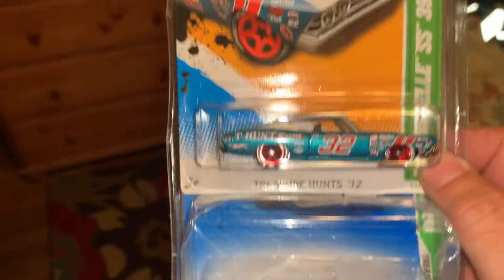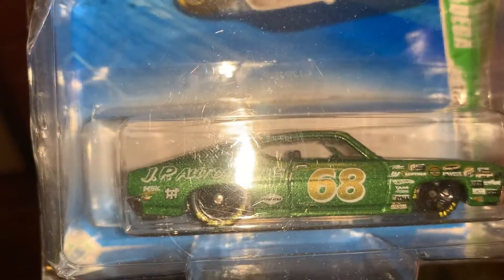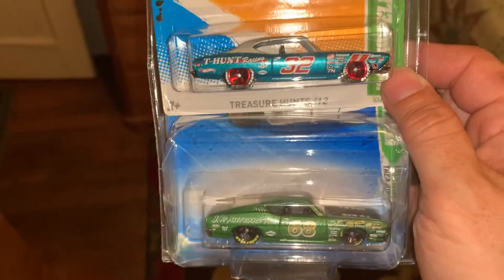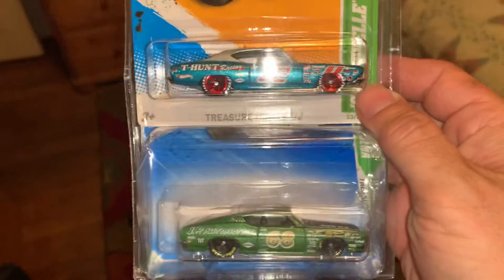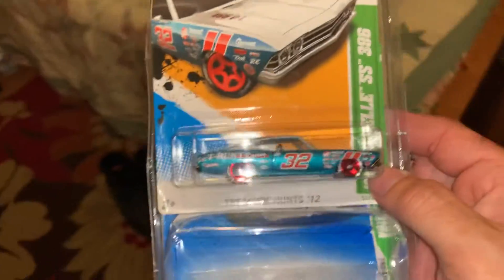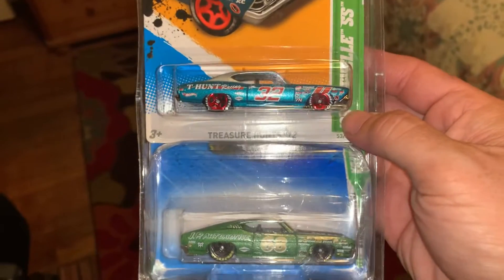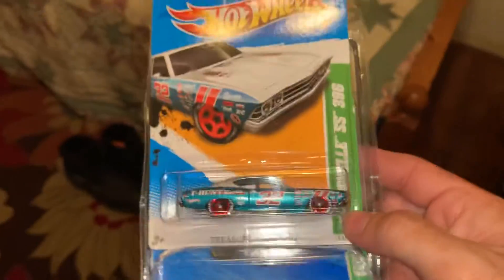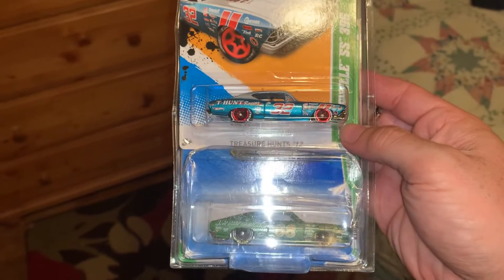A little video on regular th hunts back in the day from 2012 and 2010 which one is your favorite